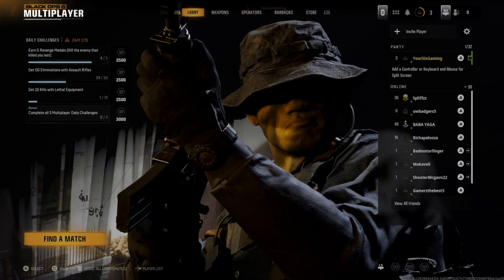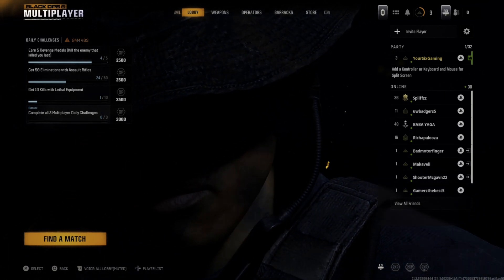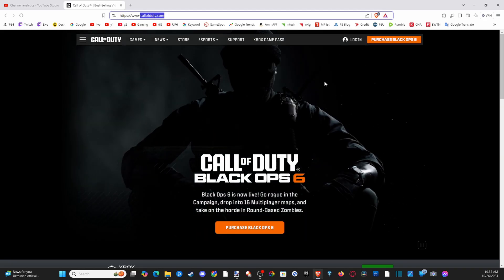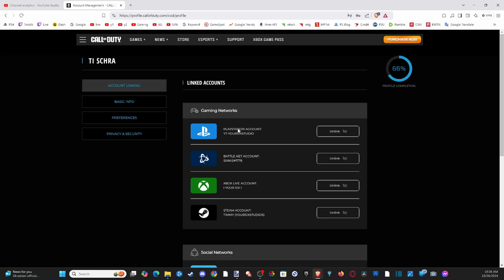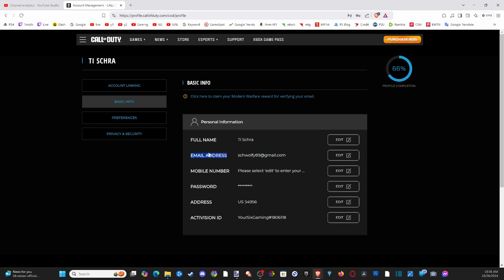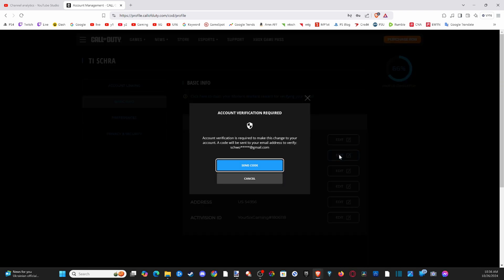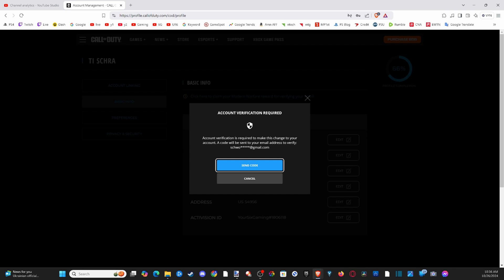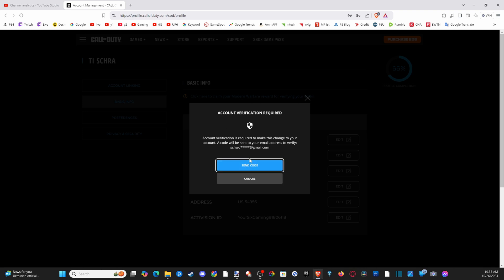How to Change Activision Account Email Address (Easy Tutorial)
Log into Your Activision Account:

Go to Activision's website and log in with your current email and password.
Access Your Profile:

Once logged in, click on your username in the top-right corner to open the dropdown menu.
Select Account Settings or Profile.

Verify Your Account:

You may be asked to verify your current password for security purposes.
Enter your password and click Confirm or Save Changes.

You might be required to verify the new email, so be sure to check your inbox for a verification link.
Confirm the Change:

Follow the link in the verification email sent to your new address to complete the email change.